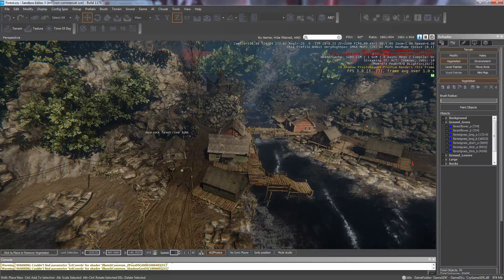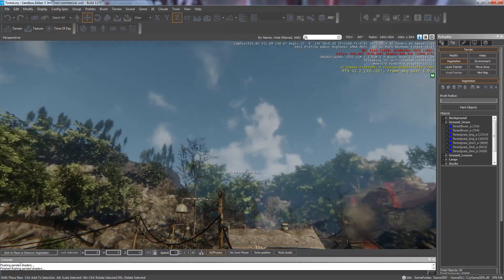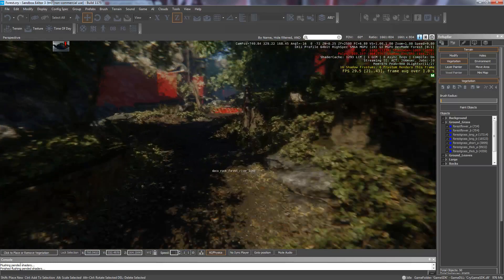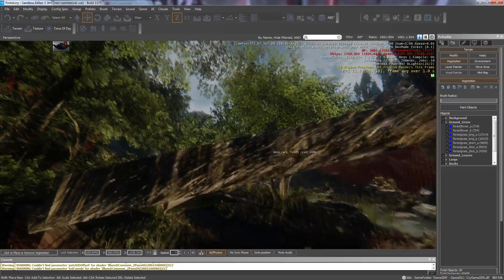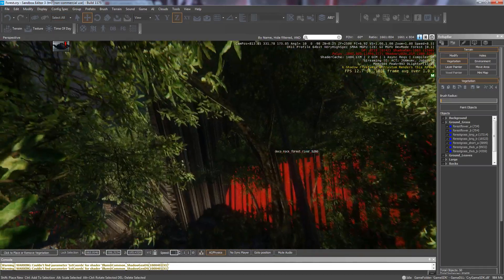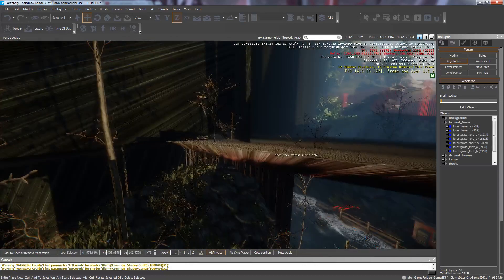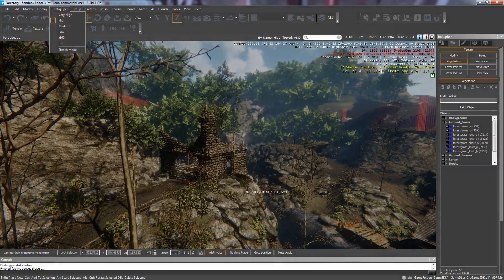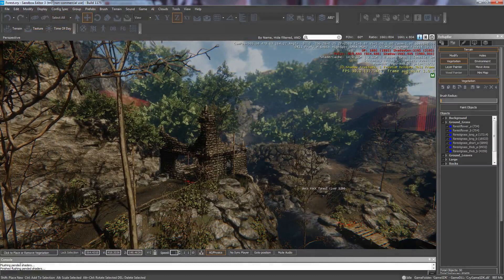very highspec Artifacts in New CRYENGINE ver 3.5.3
System:
AMD Phenom II x6 1090t
16GB Ram
Radeon HD6990

Weird graphical artifacts that only seem to occur when i switch my system to High Spec in the the Sandbox editor, Video is pretty self explanatory :)